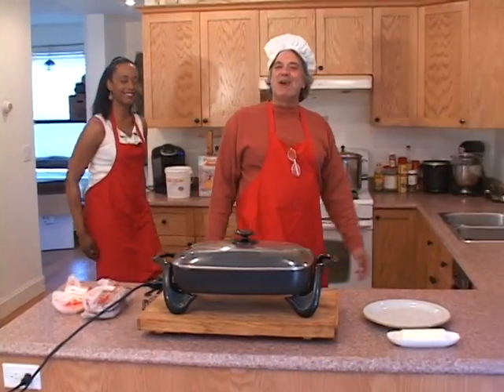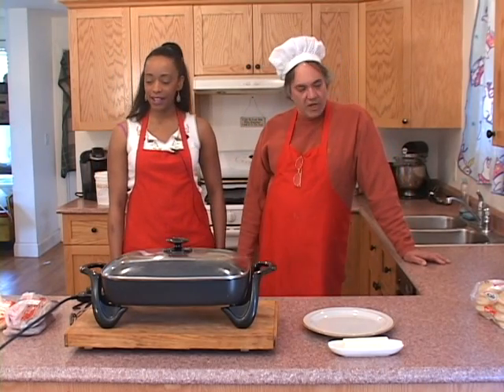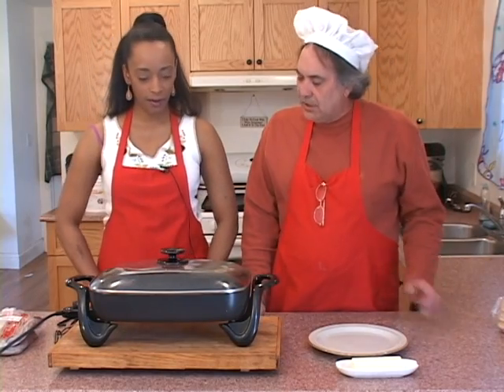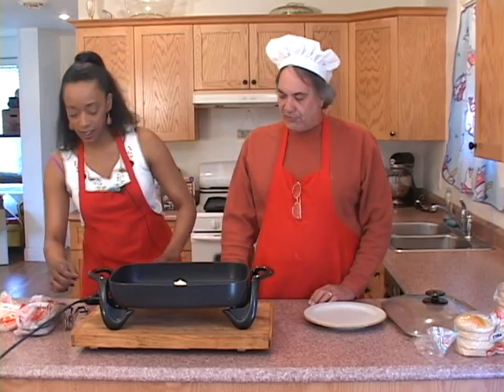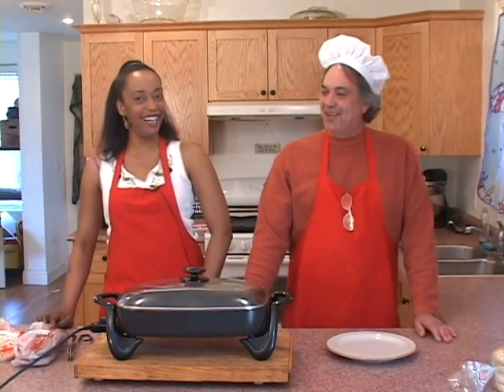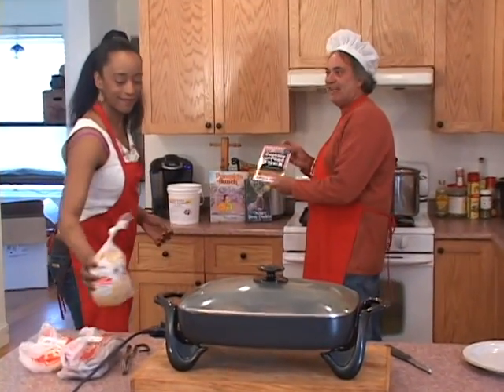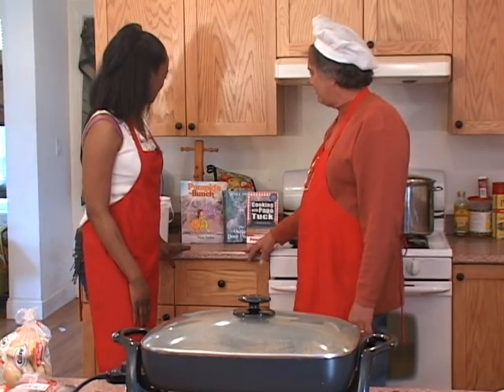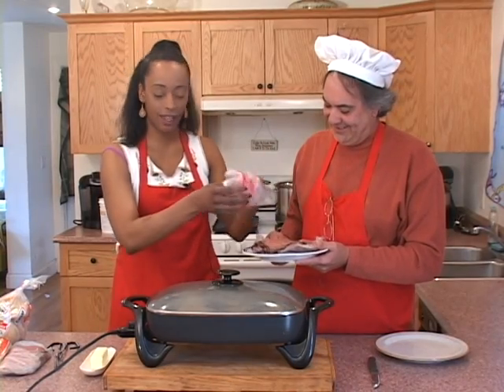0051 PapaTucks HotPastrami with Miche part 1.mpg